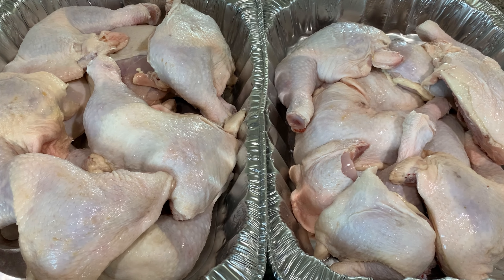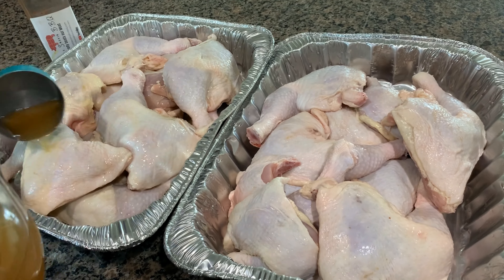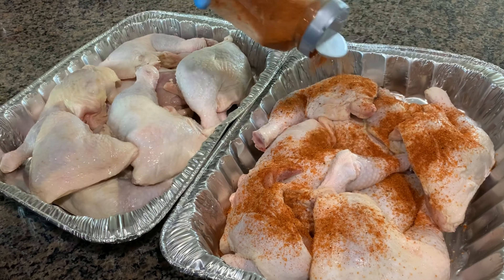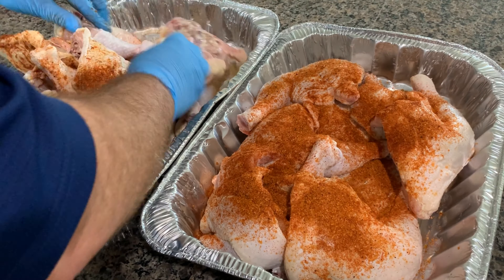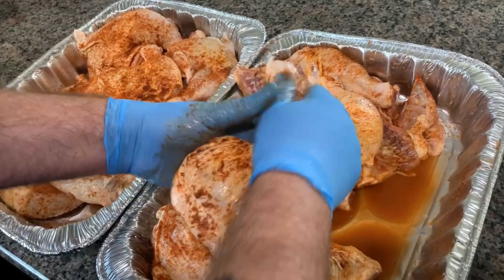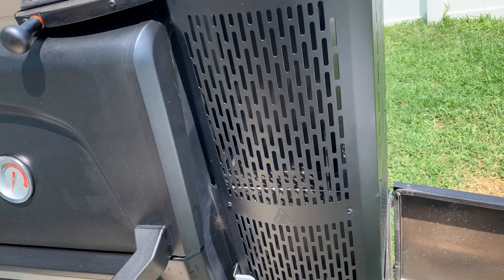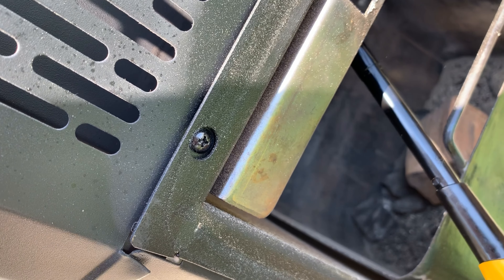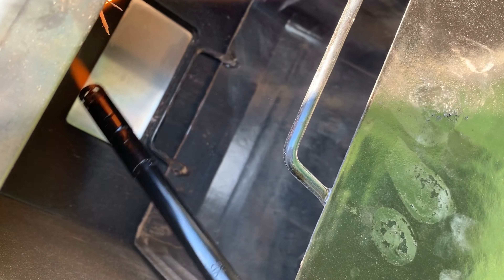Smoked BBQ chicken on the Masterbuilt Gravity 560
Using the versatility of the Masterbuilt Gravity 560: smoking for 2 hours then turning up the heat to grill.